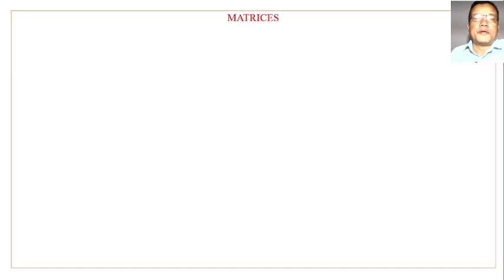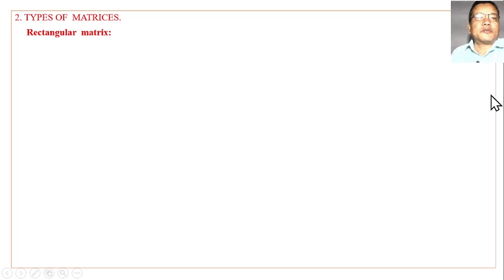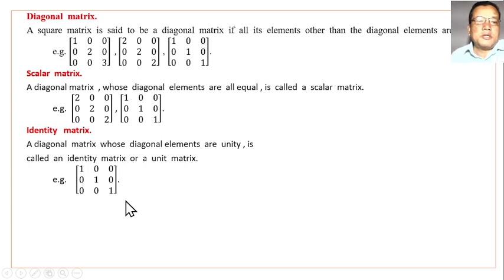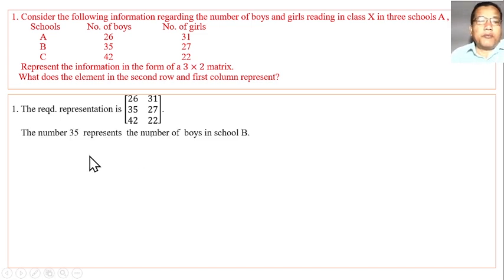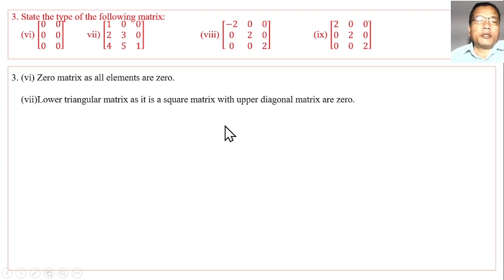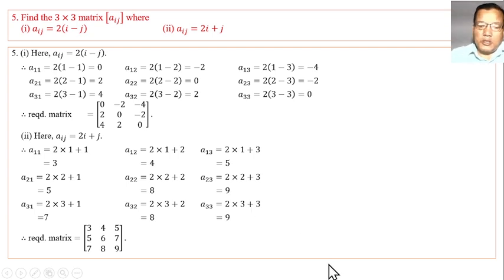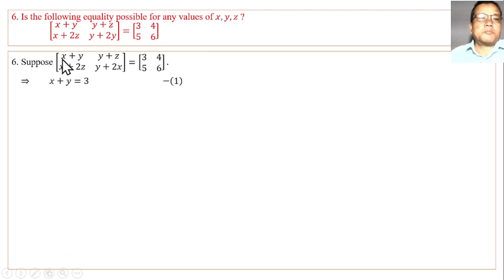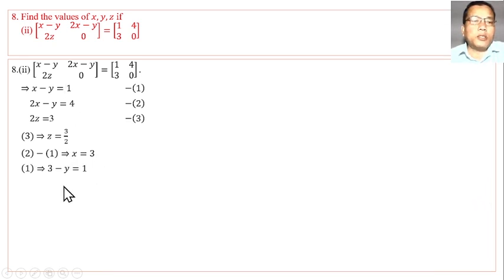CLASS-X: HIGHER MATHEMATICS[matrices and its types]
MATRICES  AND  ITS  TYPES